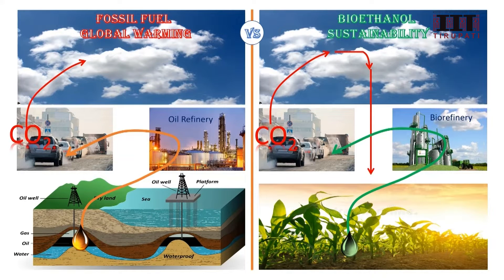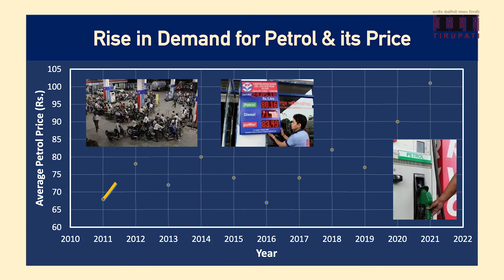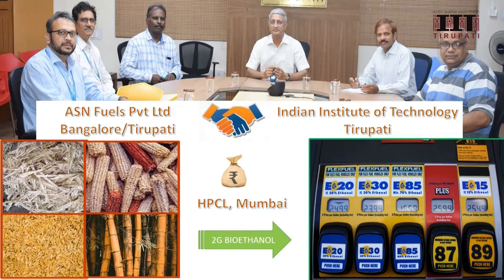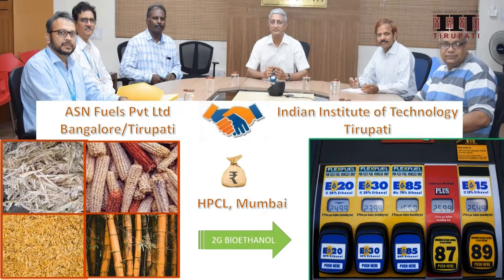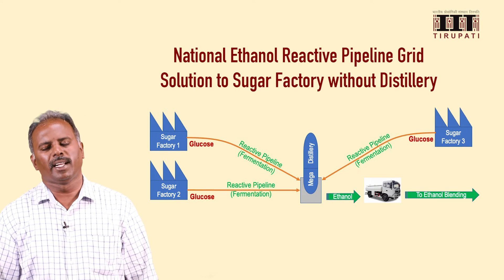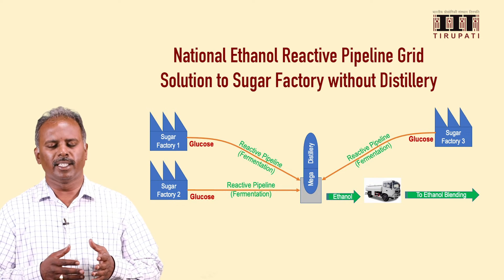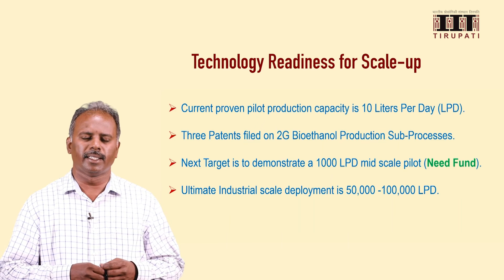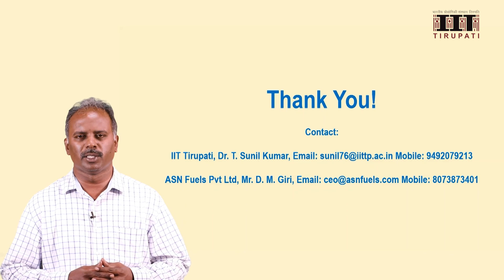Production of 2G Bioethanol by a Continuous Process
With strict internationally accepted norms in place for fuels, ethanol production has become crucial for mixing with petrol and gasoline. With future goals to bring high-ethanol fuels to the mainstream, it has become even more crucial. IIT Tirupati presents their innovations in the bio-production of ethanol with industrially scalable processes and logistic innovations for the production.